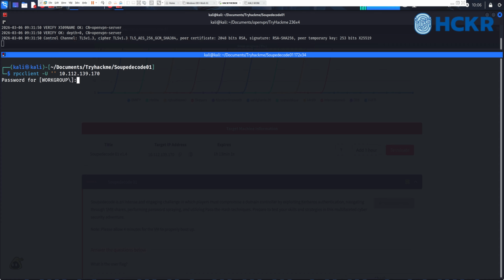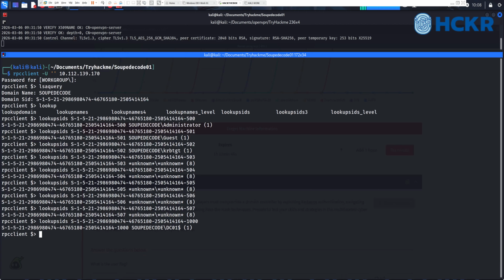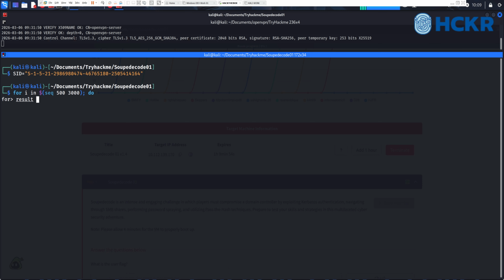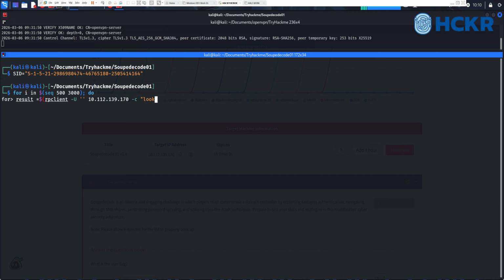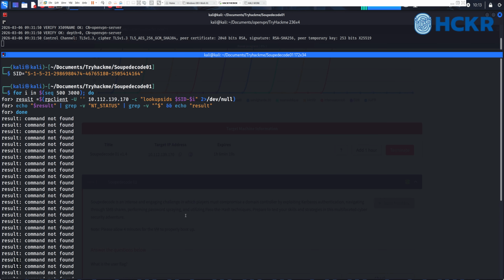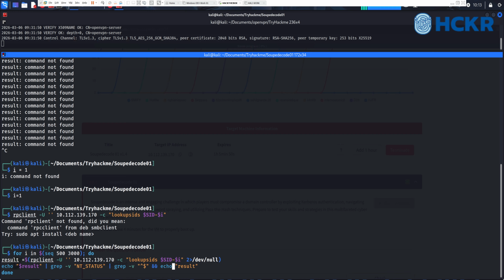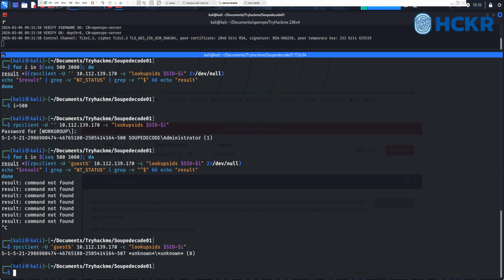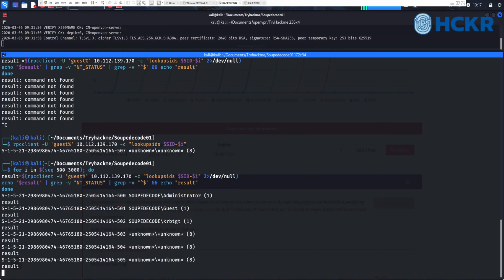Soupedecode 01 | Part 3 — RID Bruteforce with rpcclient (Living off the Land)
In this video we use rpcclient — a native Samba utility present on virtually every Linux penetration testing machine — to brute force RIDs and map out every user account in the domain.
No NetExec. No CrackMapExec. No impacket. Just rpcclient and a bash for loop.

What you'll see in this video:

Connecting to the DC via RPC using the guest account
Using lsaquery to retrieve the domain SID
Understanding the RID structure — why Administrator is always 500, Guest is always 501, and regular users start from 1000
Writing a bash loop to iterate through RIDs and resolve each one into a username via lookupsids
Cleaning the output into a wordlist ready for password spraying

Every security principal in Active Directory — users, groups, computers — has a unique identifier called a SID (Security Identifier). The SID is made up of the domain SID plus a RID (Relative Identifier) that is assigned sequentially. By querying the LSA (Local Security Authority) with each RID in sequence, we can resolve them into account names.
This works because the LSA lookup is handled through the IPC$ pipe, which the guest account can access due to a misconfiguration. We are not exploiting a vulnerability in the traditional sense — we are abusing a legitimate Windows RPC call that was left open to unauthenticated users.
This is exactly the kind of misconfiguration that gets flagged in every Active Directory security audit.

Troubleshooting note:
Depending on your Samba version the command may be lookupsids, lookupsid or lsalookupsids — run rpcclient -c "help" against the target to confirm which one your version supports before building the loop.